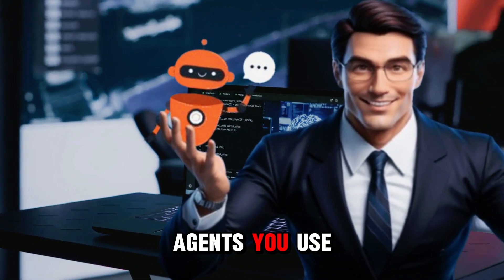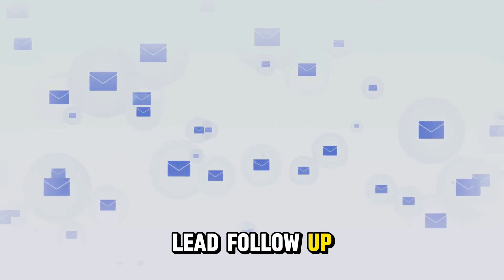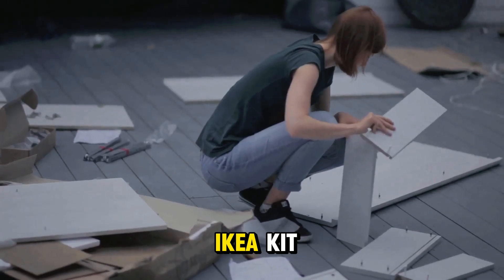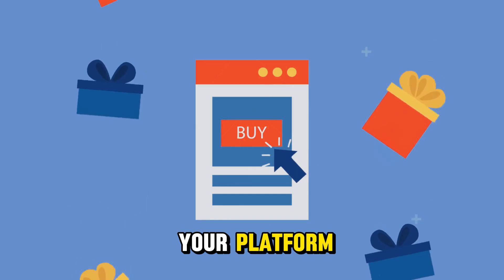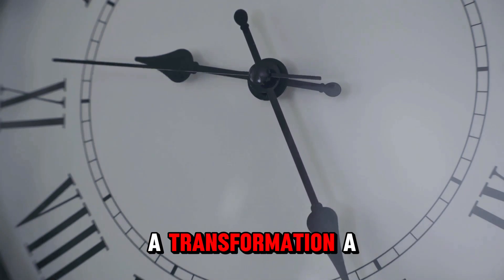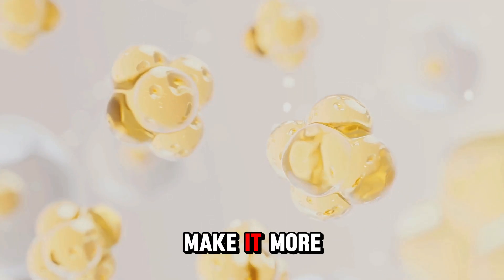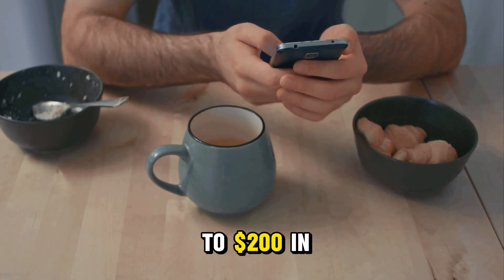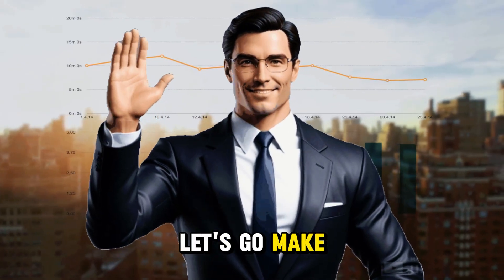SELL AI AGENTS as DIGITAL PRODUCTS — Step-by-Step Blueprint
What if the AI agents you're already using could become your next passive income stream?

In this video, I’ll walk you through a step-by-step blueprint to turn your Make.com + ChatGPT automations into sellable digital products. From picking the right agent, turning it into a template, creating a setup guide, listing it on Gumroad or Etsy, and getting traffic that converts — I’ll show you how to build once and sell forever.

This is not about selling services or coding — it’s about packaging real solutions for people who don’t want to build automations from scratch.

✅ Perfect for freelancers, creators, consultants and small business owners
✅ No tech experience needed
✅ Start with just one automation

🎯 Whether you're starting from scratch or want to scale your automation hustle — this is for you.